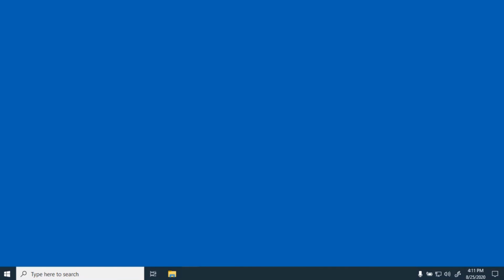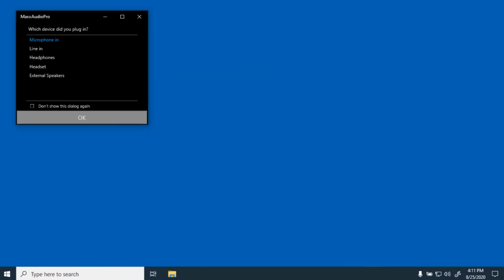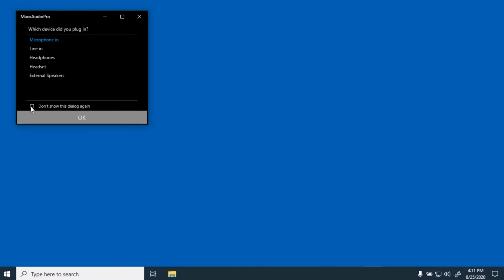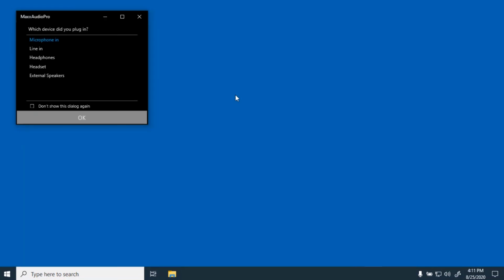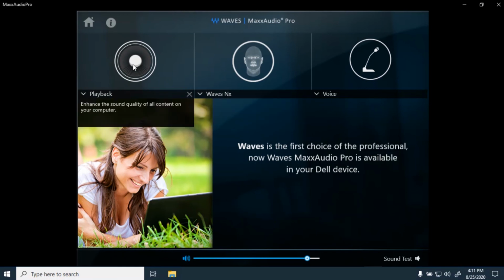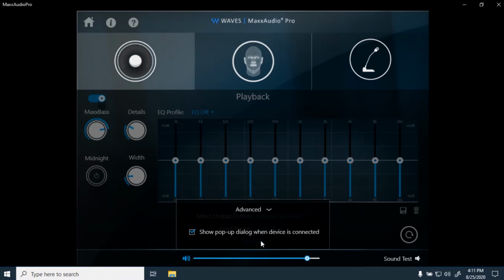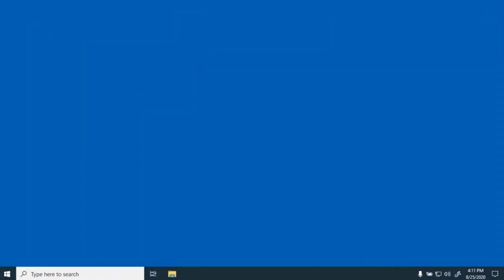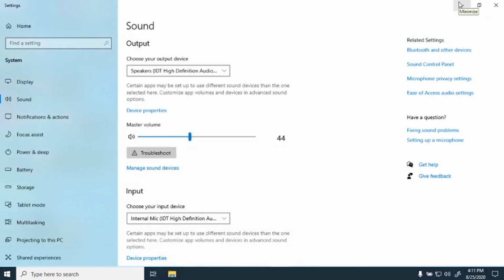EIVOTOR 3 5mm Condenser Microphone Update (3.5mm Microphone/ Headset Jack Not Showing Dialog Box)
This video shows a possible solution if your laptop does not "see" a 3.5mm microphone jack being plugged in due to the dialog box not popping up.